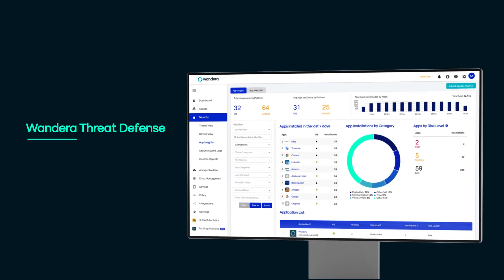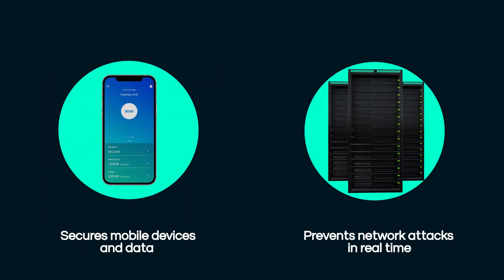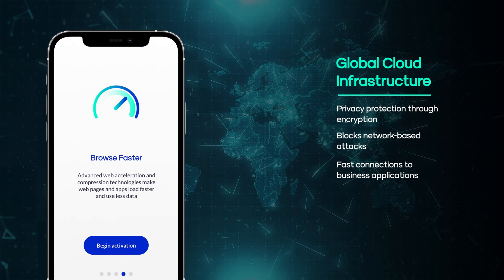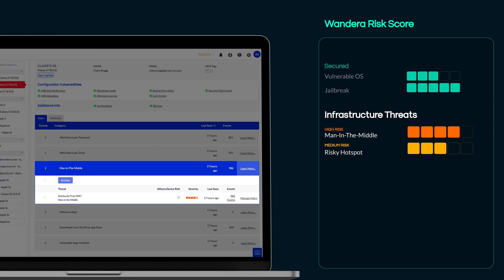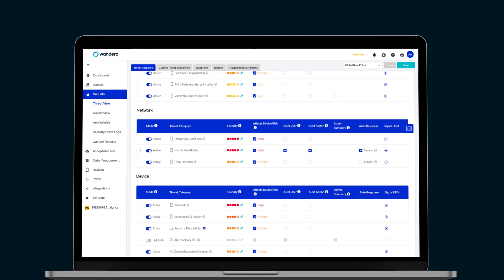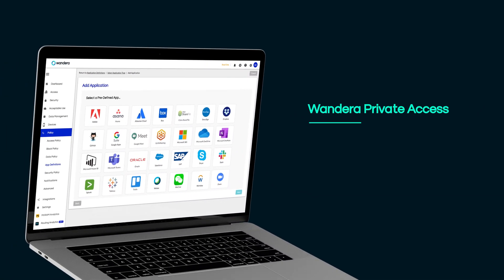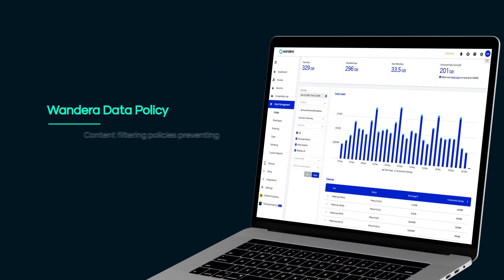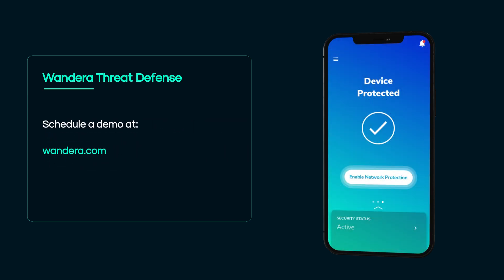Wandera Threat Defense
Protect your users, devices and network against cyber threats.